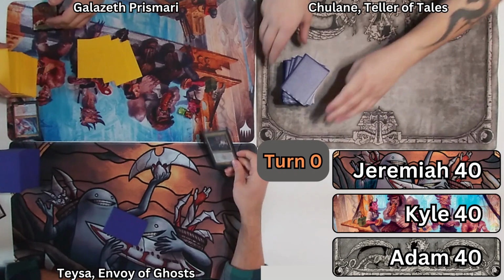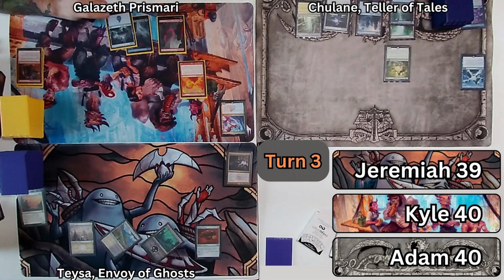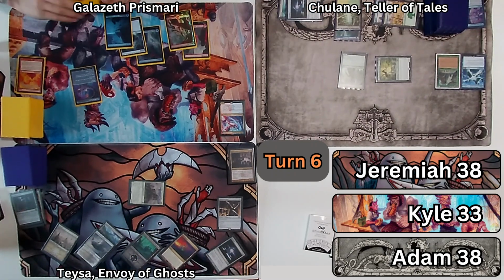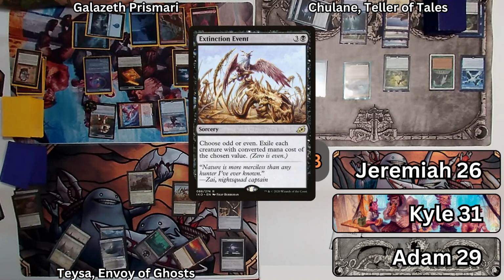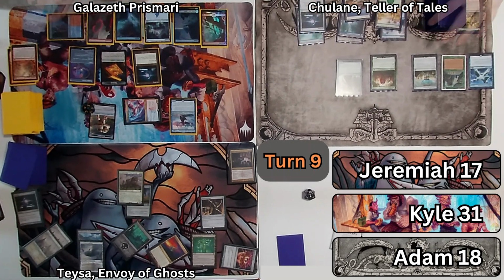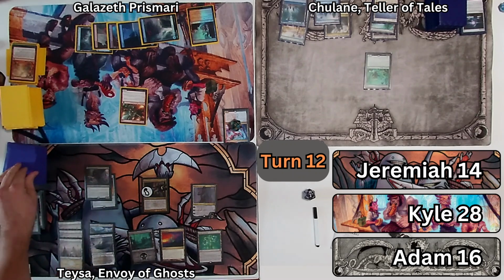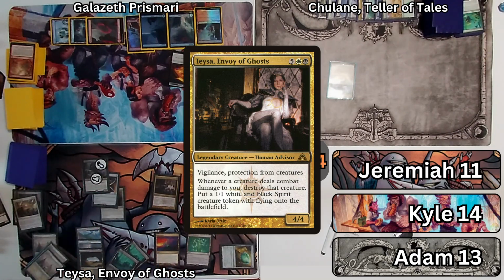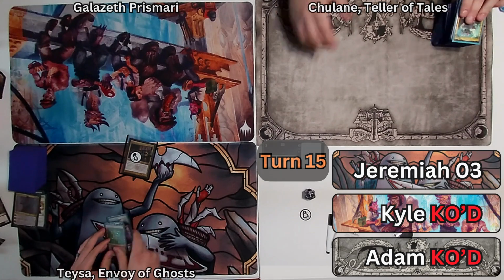Commander Gameplay Ep.9 Chulane v Galazeth Prismari & Dragon's Approach v Teysa MTG EDH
Just some guys who love to play magic. This was a really fun game to play. Fast starts, instant speed shenanigans, powerful spells, big swings, direct damage, targeted removal, stax pieces, board wipes, board wipes, oops did I say that twice. We really hope you enjoy the game!